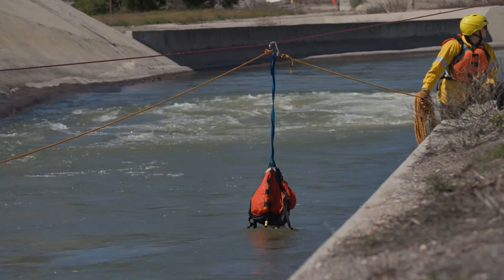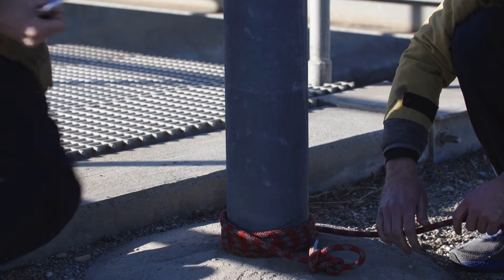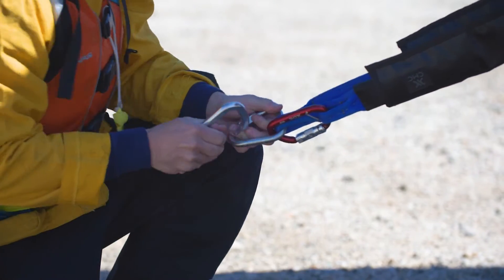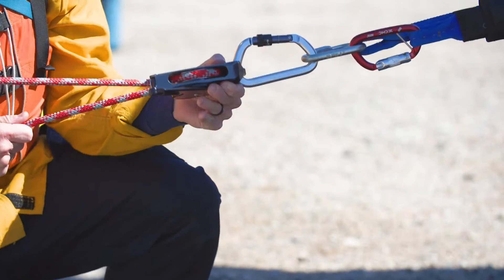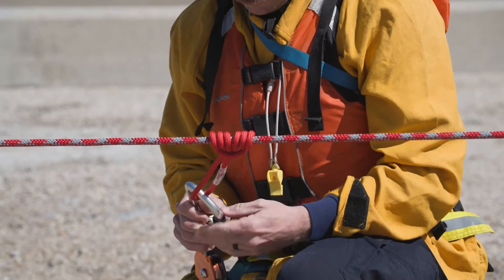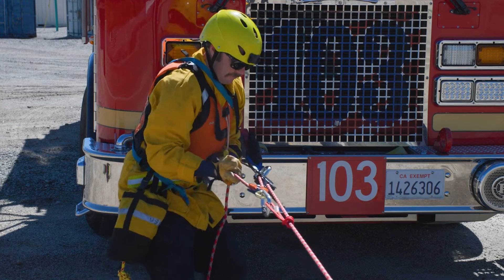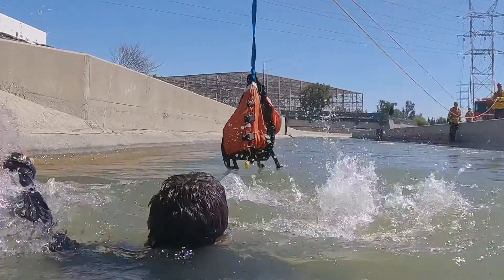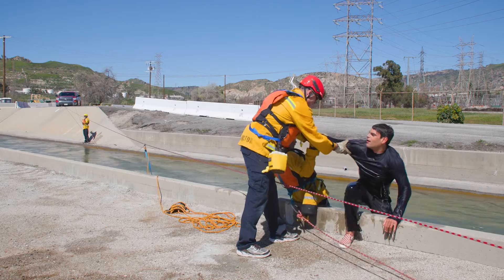SWIFTWATER RESCUE : Tension Diagonal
The Los Angeles County Fire Department (LACoFD) offers an instructional video showcasing the application and configuration of the Tension Diagonal Rescue System as part of swiftwater training. This presentation covers the utilization of the clutch mechanism and the correct establishment of anchor points for this system.